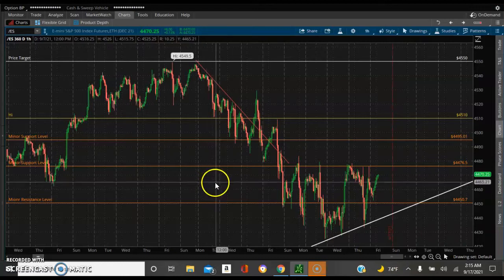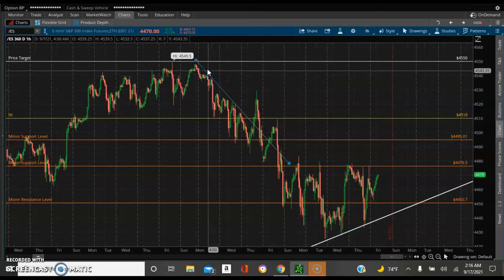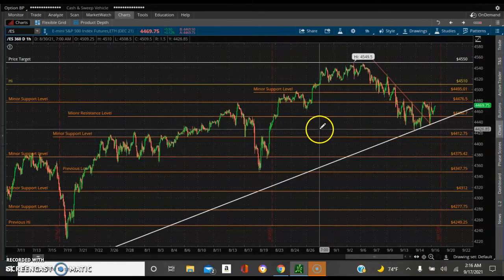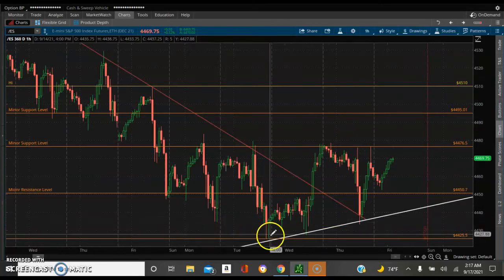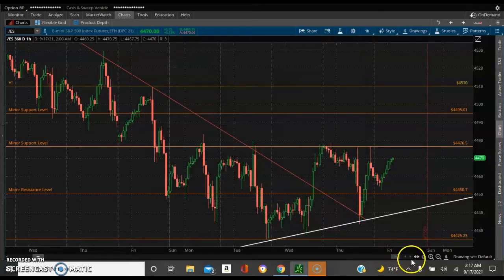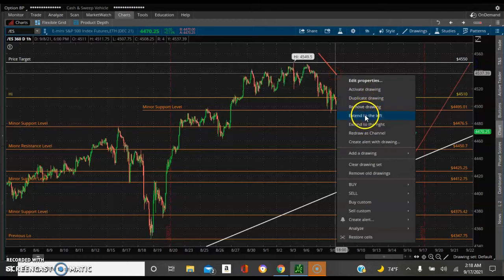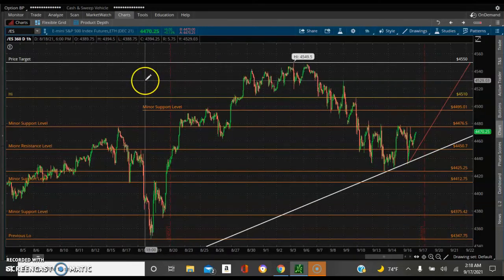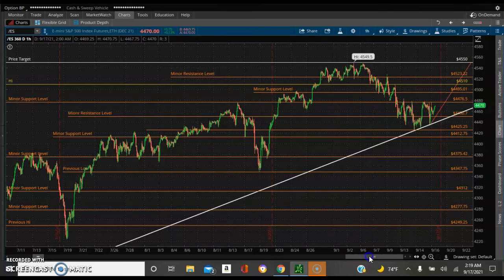S&P 500 Chart Analysis and Update